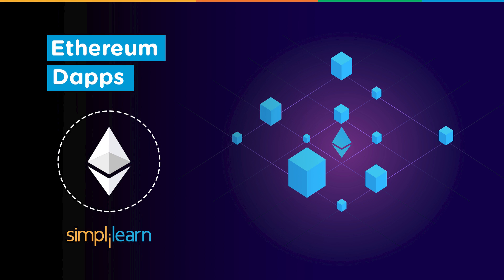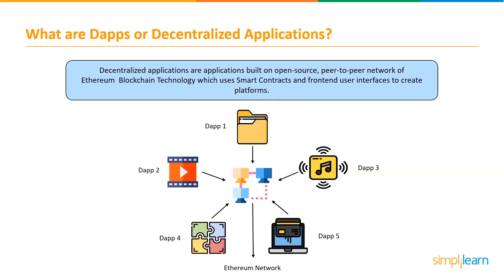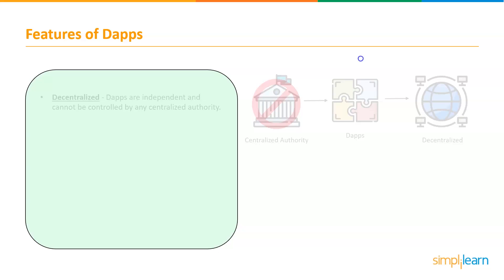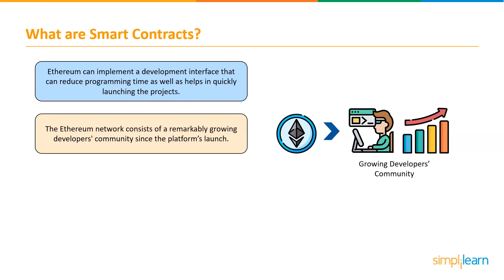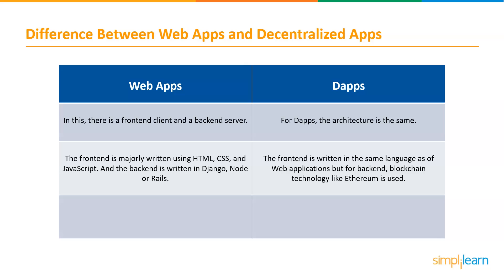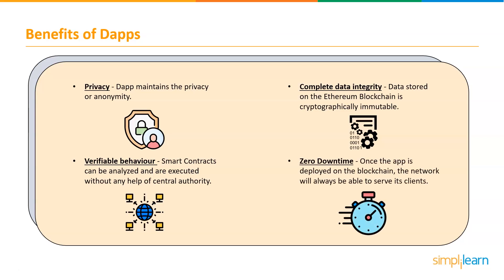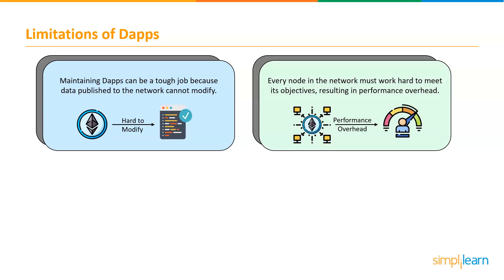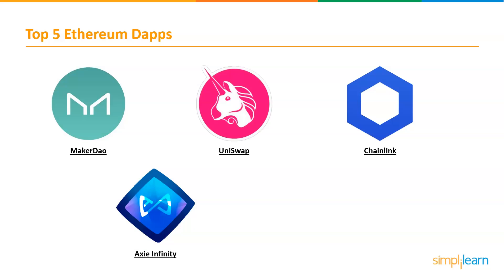Ethereum Dapp | What Is Ethereum Dapp? | What Is A Dapp? | Ethereum Tutorial | Simplilearn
This video on Ethereum Dapps covers all the important concepts from basics to advanced. Also it covers all the information about Dapps like features of Dapps, why majorly Ethereum is used for building Dapps, how Dapps is different from other web applications, what are the Dapps tools and What are the limitations of Dapps.
These are the topics we will be discussing in this video:
00:00 What are Dapps or Decentralized applications?
02:25 What are Smart Contracts?
02:55 Features of Dapps
03:45 Why use Ethereum Network for building Dapps?
04:45 The Difference between Web Applications and Dapps
05:45 The Benefits of Dapps Development
06:45 Dapp tools
07:15 Limitations of Dapps Development
08:25 Top 5 Ethereum Dapps

Ethereum is a blockchain-based computing platform that enables developers to build and deploy decentralized applications—meaning not run by a centralized authority. You can create a decentralized application for which the participants of that particular application are the decision-making authority.

✅ Skills Covered
- Agile
- Git
- SQL
- Core Java
- Spring
- Spring Boot
- HTML and CSS
- AWS
- Docker
- Jenkins
- JavaScript
- ReactJS
- Cucumber
- Maven JSP
- JDBC
- MongoDB
- JUnit